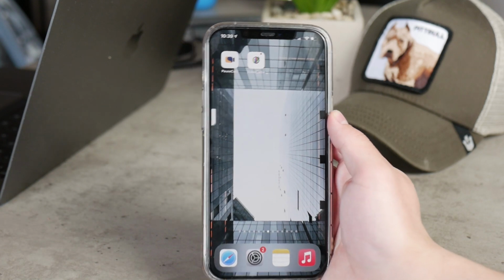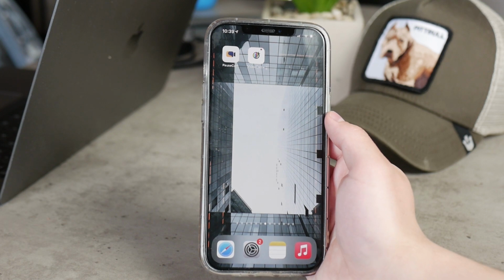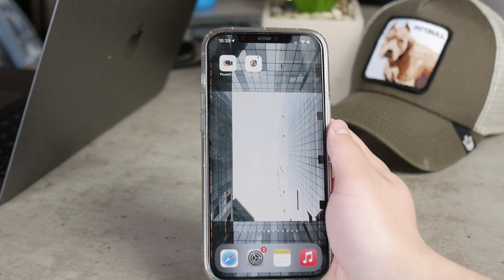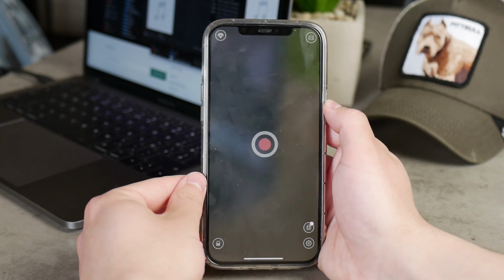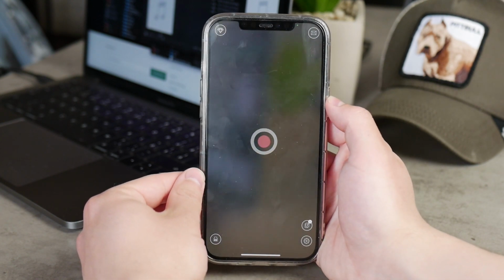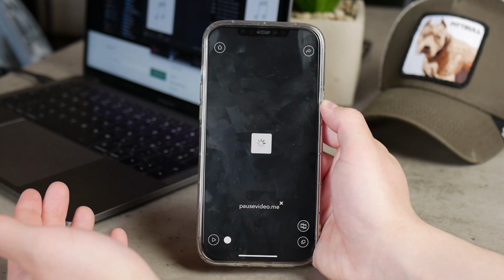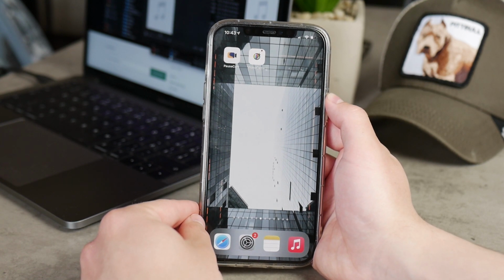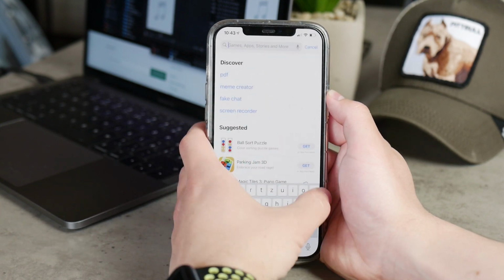How to Pause and Resume Video Recording on iPhone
It's not a built in feature so we need to find workarounds in order to make it work, so here I will essentially show you how to pause a video and then resume recording on your iPhone.

Hope it does help.